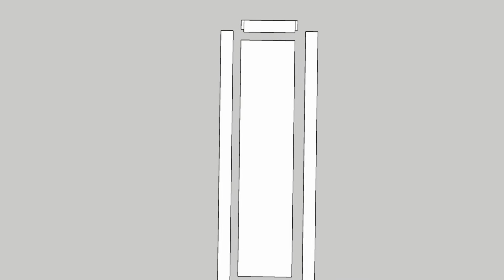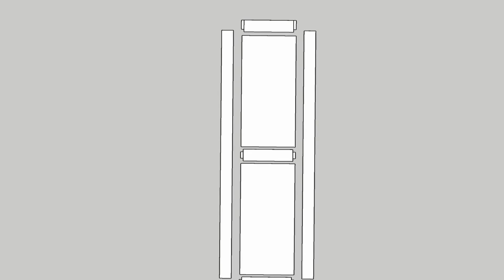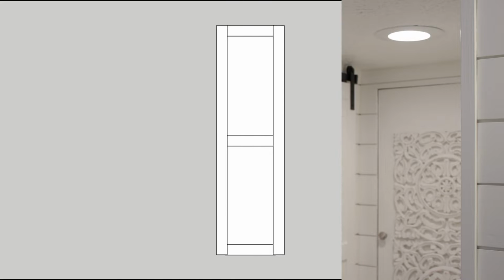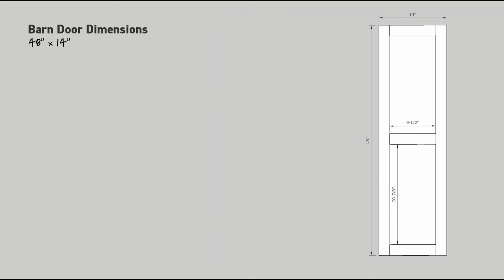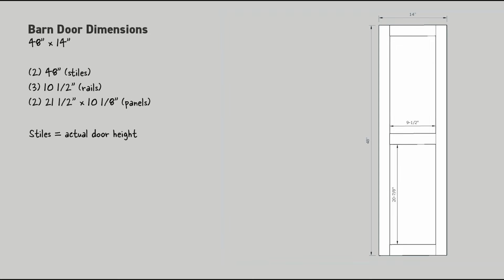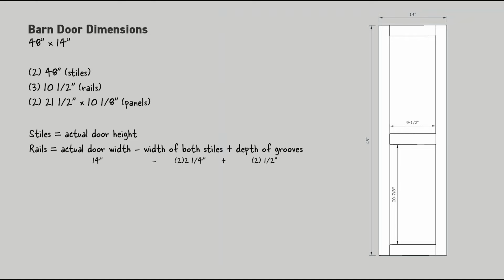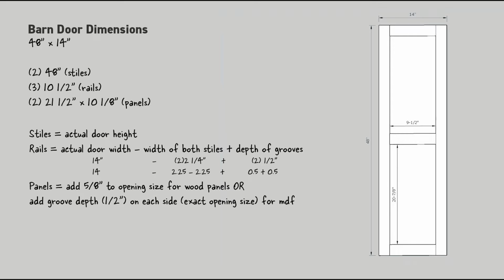How I built cabinet doors for my bathroom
Materials & Prices
(4) 3/4” x 4” x 8’ Poplar Board ($14.17/each)
(6) 35 mm 105-Degree 1/2 in. Overlay Cabinet Hinge ($25.72)
(1) ZEKOO 2.5ft Barn Door Hardware Cabinet Kit ($31.90)
Total Spent: $114.30

Tools
DEWALT DWE7485 Compact Table Saw
DEWALT DWS779 Sliding Compound Miter Saw
DEWALT Heavy-Duty Miter Saw Stand
DEWALT XR 20-volt Max Brushless Impact Driver
SKIL RAS900 Router Table
Porter-Cable 690LR Router
Porter-Cable 20V Max Brushless Drill
Bosch 1-7/8-in Carbide-Tipped Tongue and Groove Router Bit
Porter-Cable 5'' Random Orbit Sander
Jorgensen Cabinet Master 90° Parallel Jaw Bar Clamp
Irwin Quick-Grip Clamps